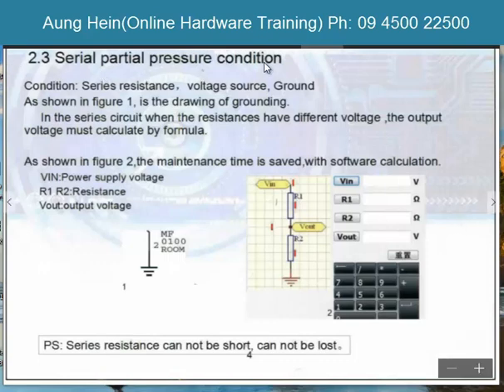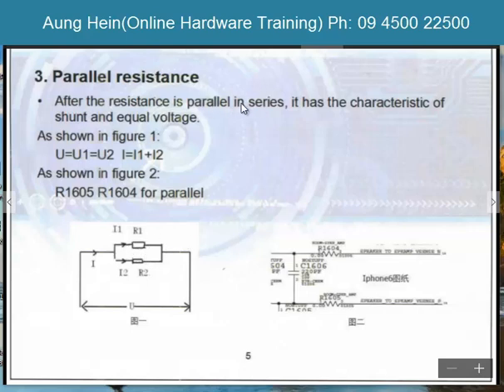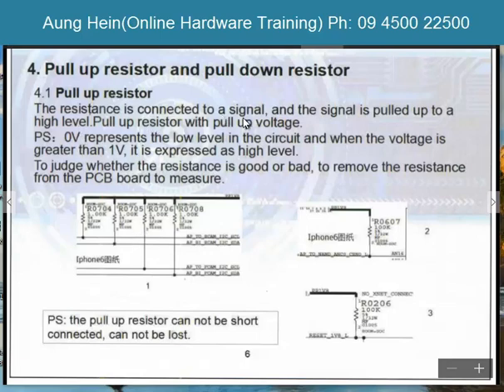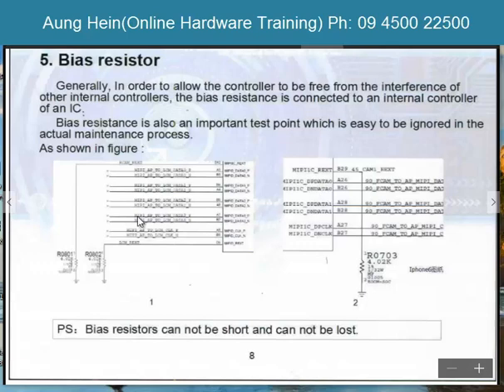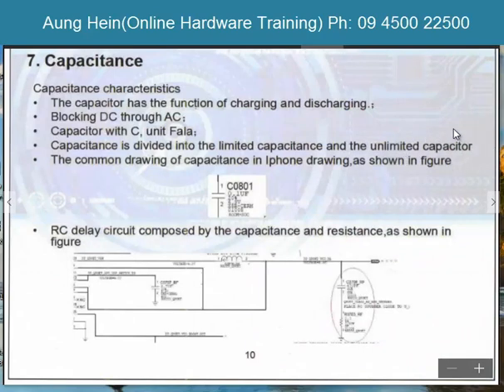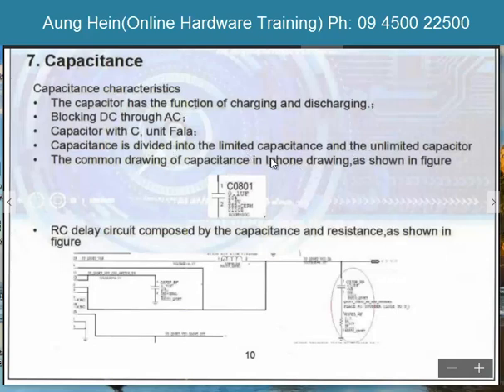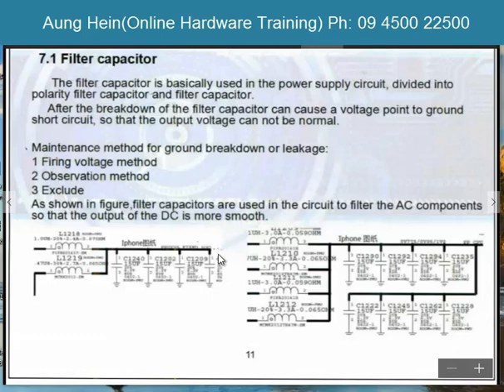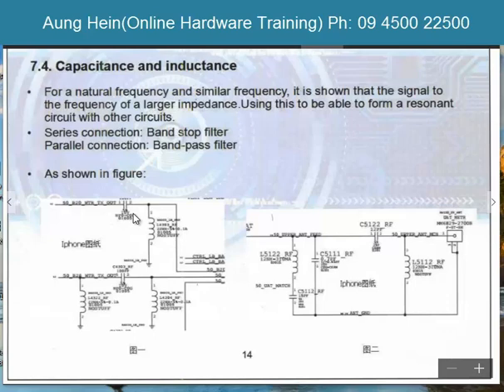resistor (R) capacitor (C)အကြောင်းလေ့လာခြင်း